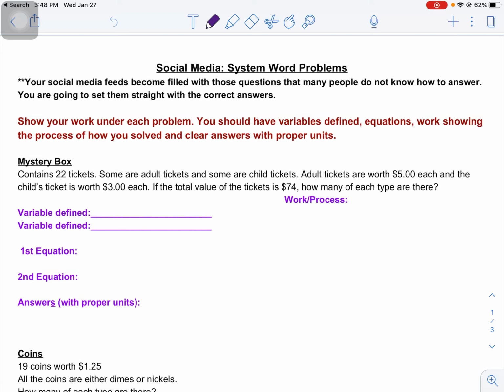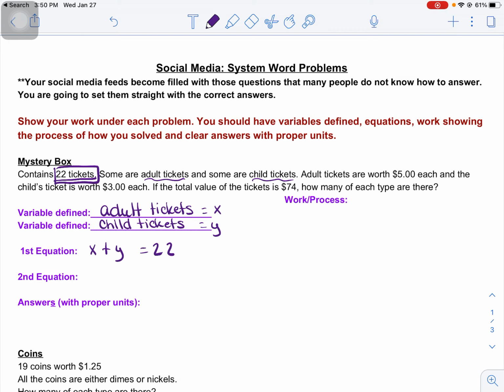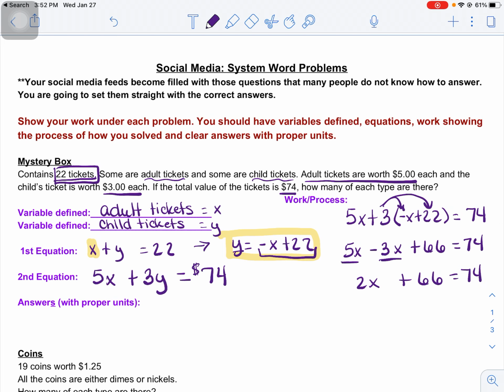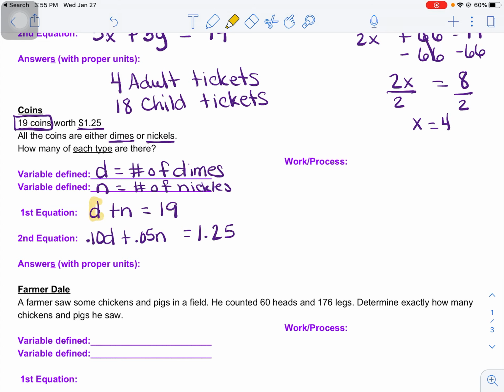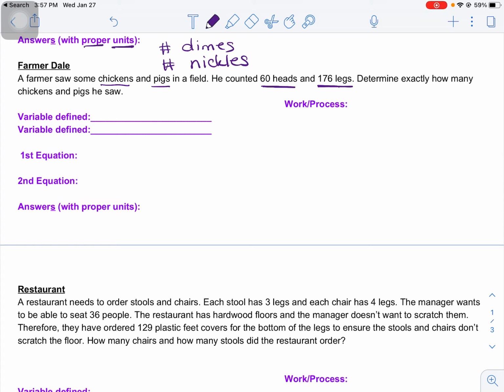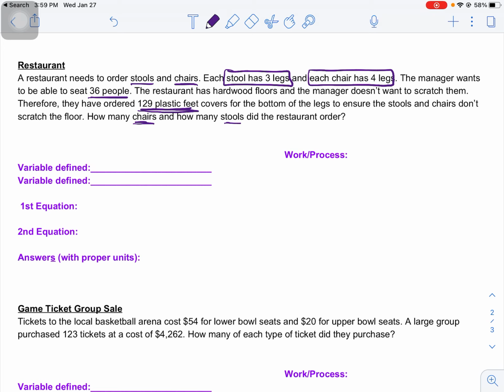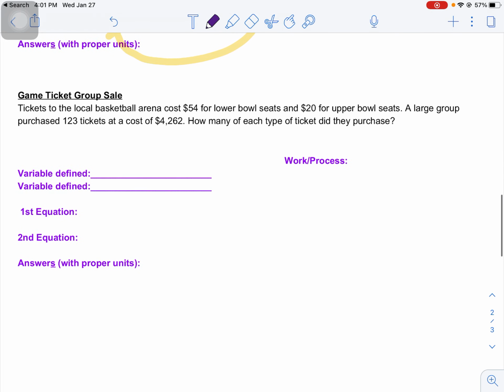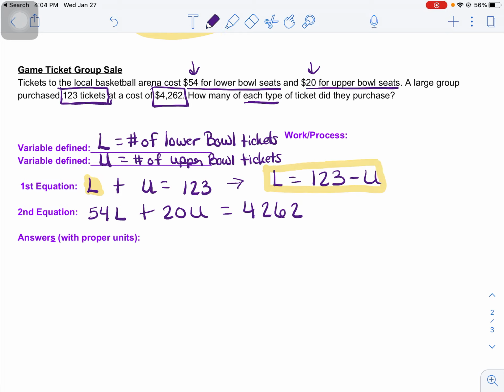Linear System WP Notes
5 Problems worked: how to define variables, set-up equations, and solve.